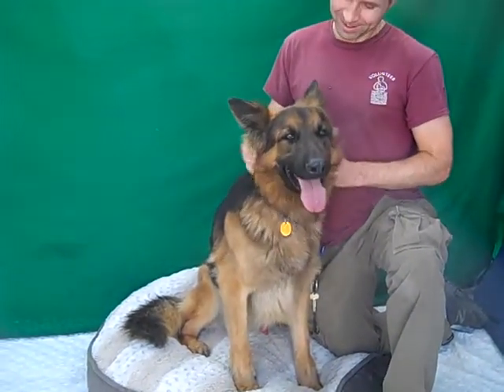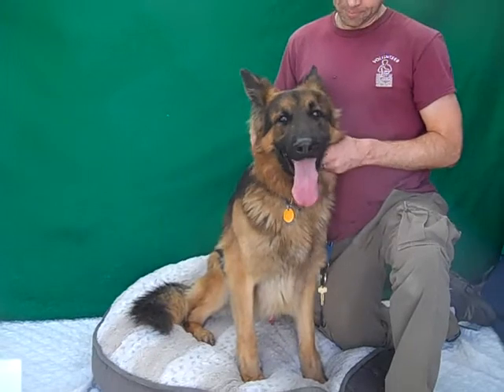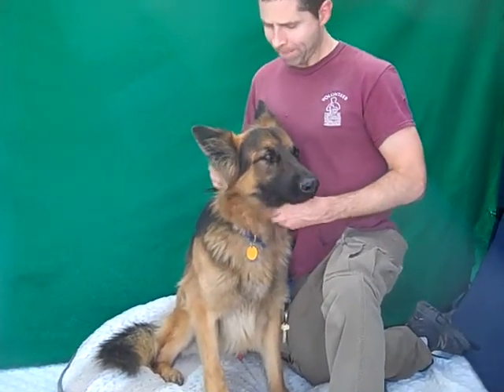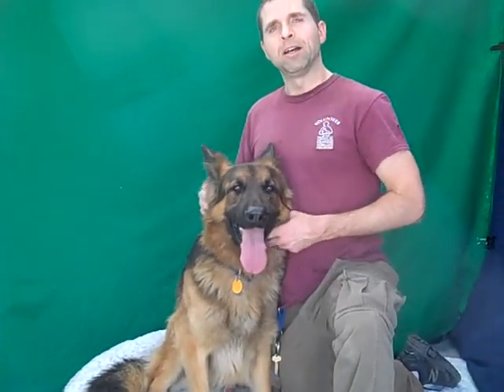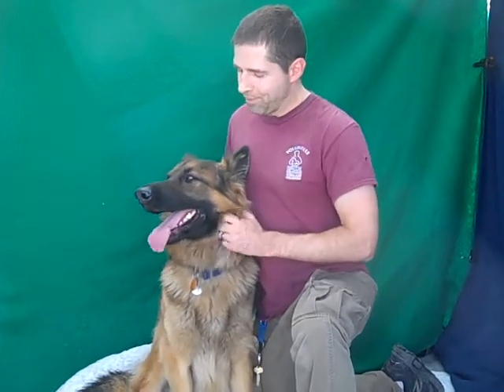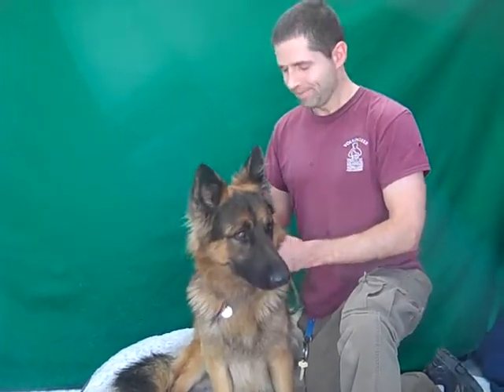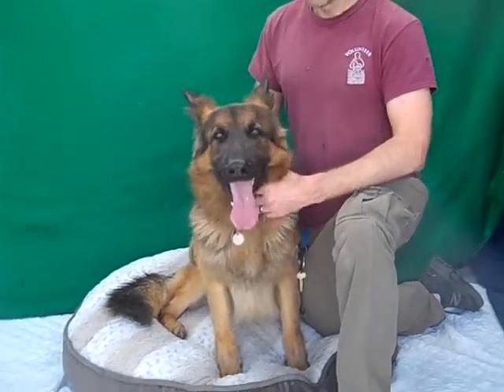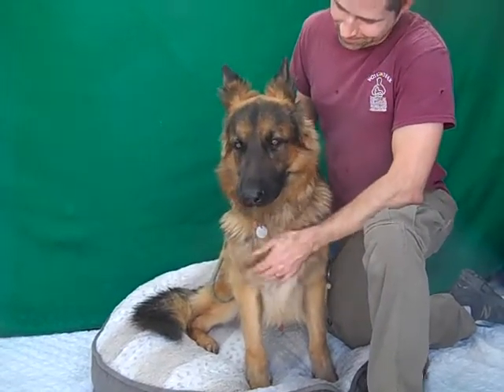A5239309 Wally | German Shepherd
A5239309 Wally is a goofy 3-year-old black-and-tan neutered male German Shepherd brought in to the Baldwin Park Animal Care Center as a stray on January 1st. Weighing 71 lbs, Wally is a loving leaner who gets along really well with people and large dogs. He loves petting and is a joy to touch, with his luxuriously thick, fluffy coat and velvety ears. He has alert energy and gets distracted around other dogs, but responds well to correction. Wally shows signs of being housebroken and already knows “sit.” We think that socialization and training will really help to polish his natural intelligence and energy. Staff agree that Wally would do well with kids of all ages. This gentle giant will be the perfect fit for an active home that can give him plenty of affection, physical and mental stimulation.